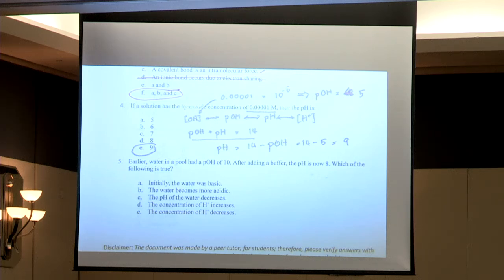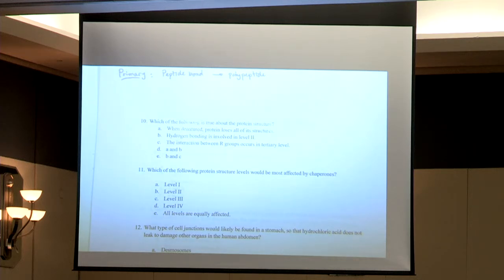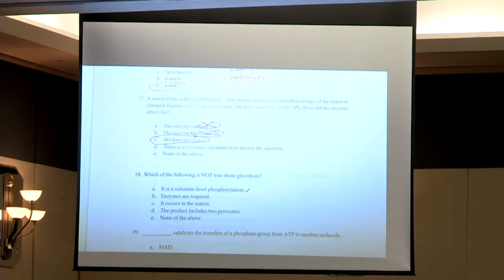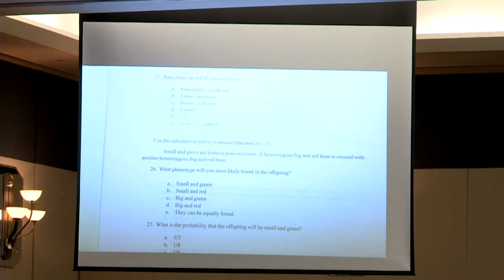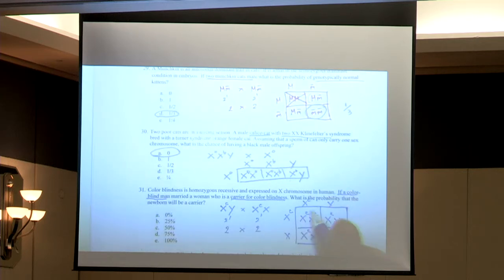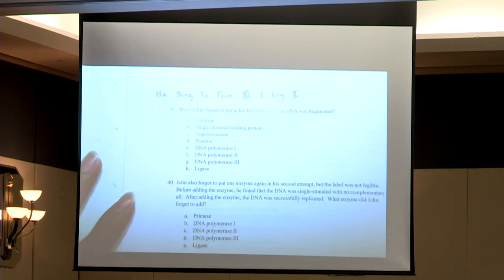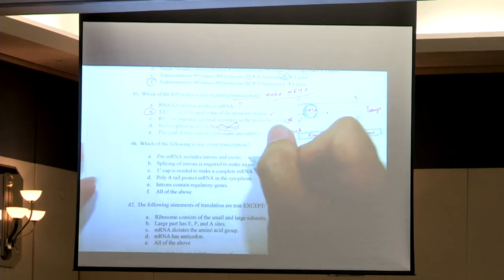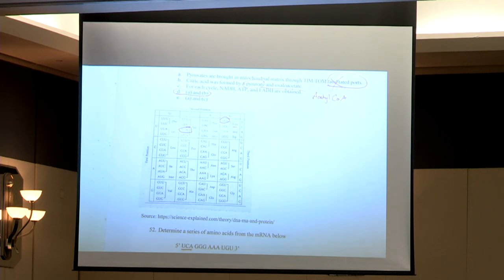Biology I with Paul P.